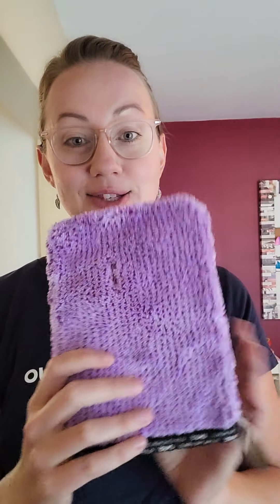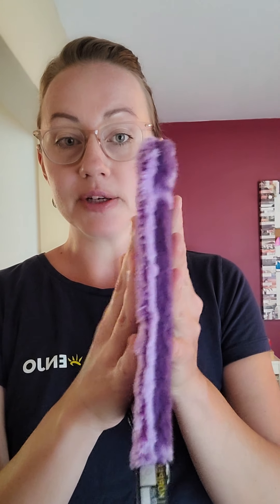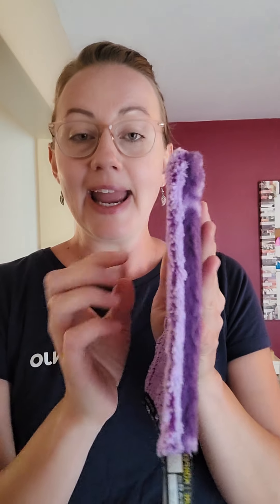How is ENJO Different and how does it work?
In this video I answer these two questions and illustrate with the ENJO Body Duoglove